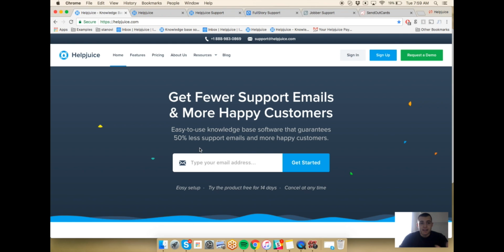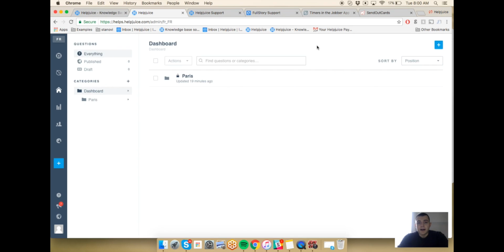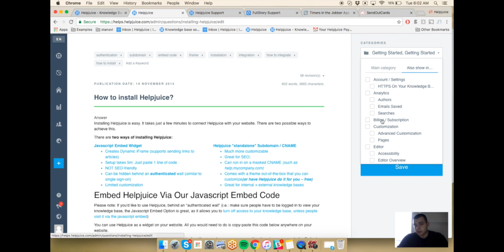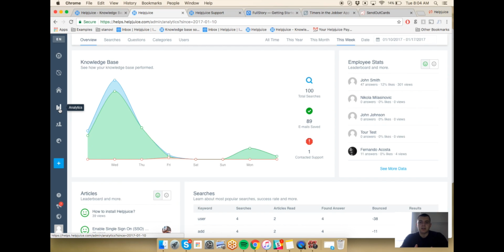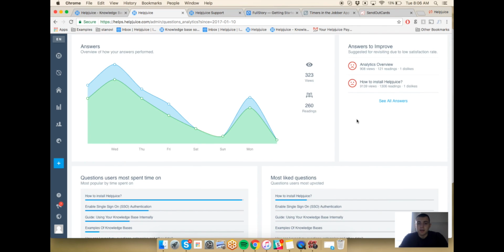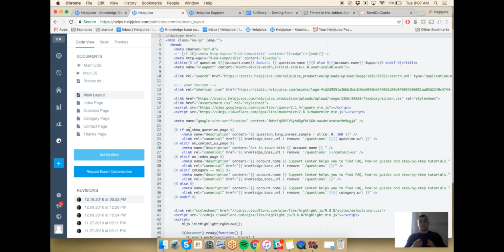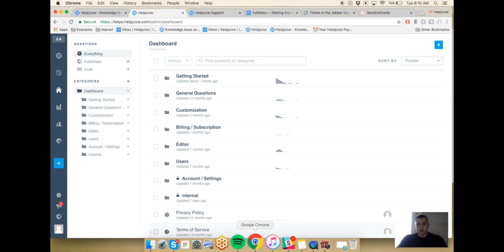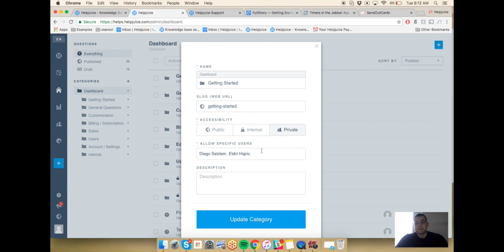Helpjuice.com - Knowledge Base Software :: Demo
A demo of our knowledge base software, Helpjuice.com